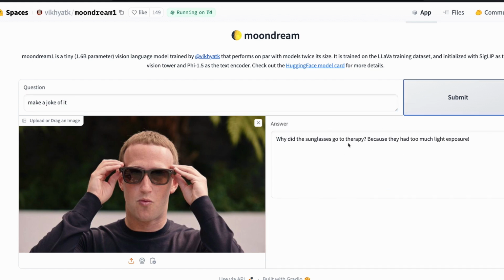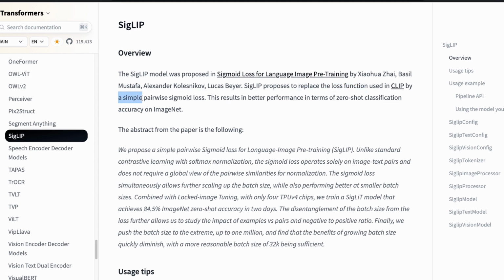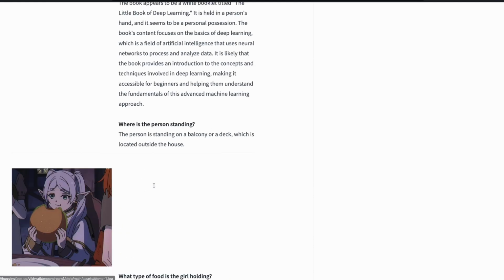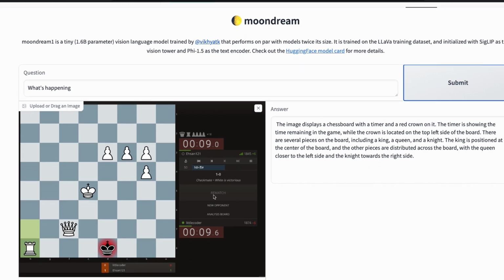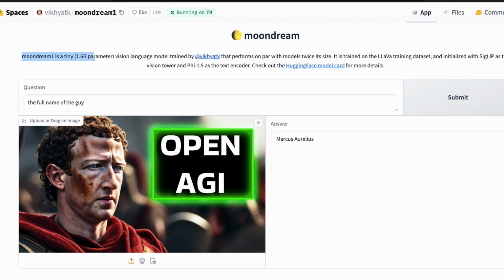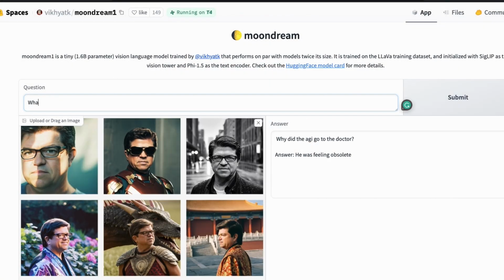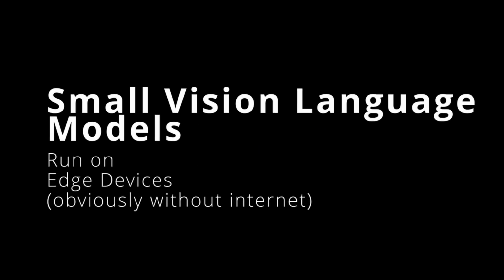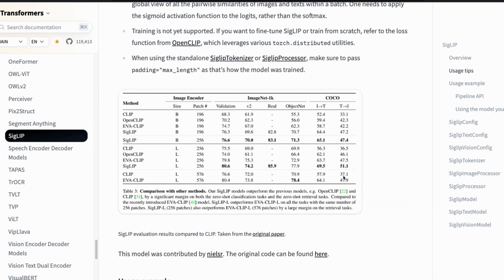Very small vision language model!!! (MoonDream V1)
🌔 moondream1
1.6B parameter model built by @vikhyatk using SigLIP, Phi-1.5 and the LLaVa training dataset. The model is release for research purposes only, commercial use is not allowed.

🔗 Links 🔗